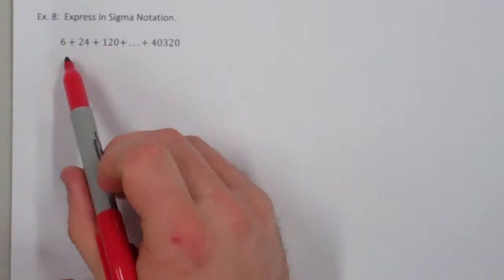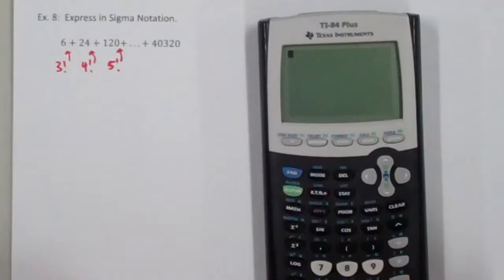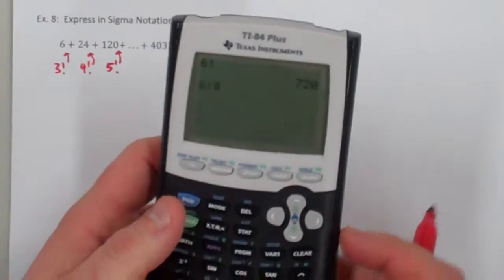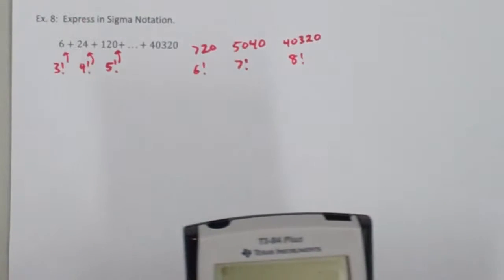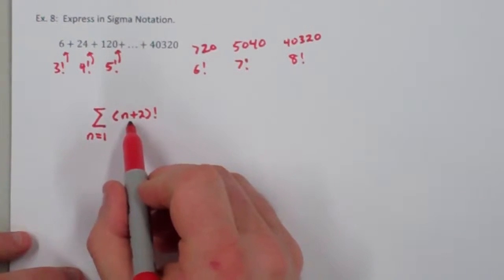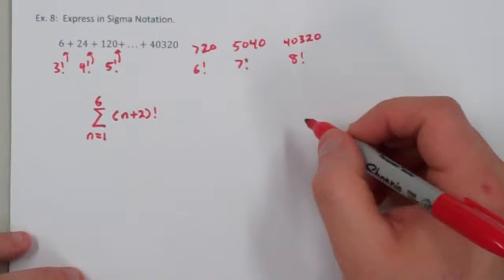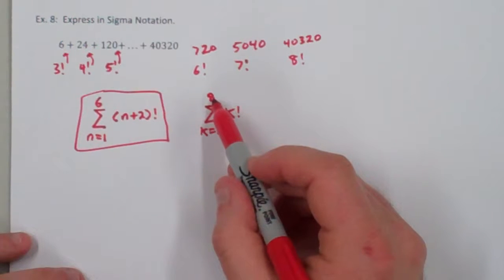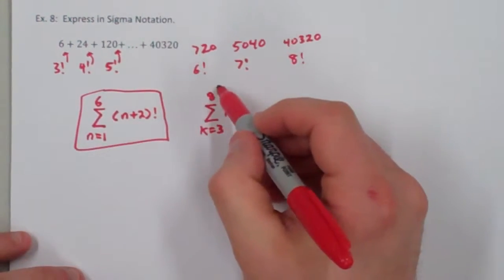4 SQ Example 8